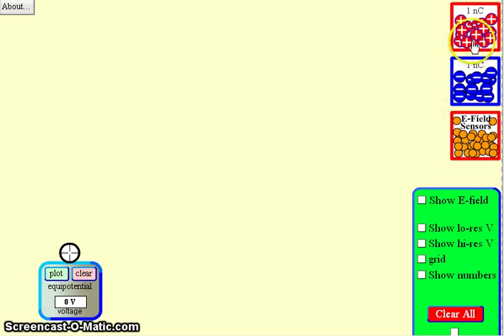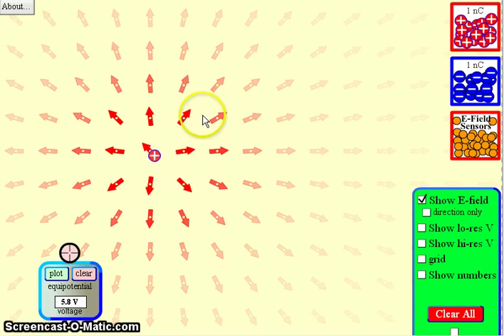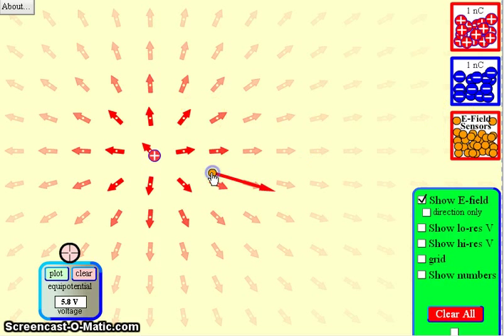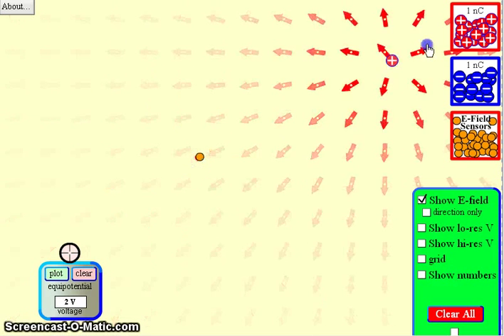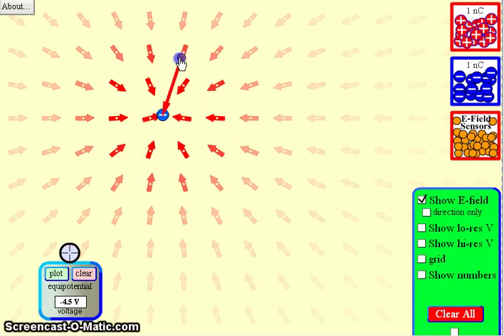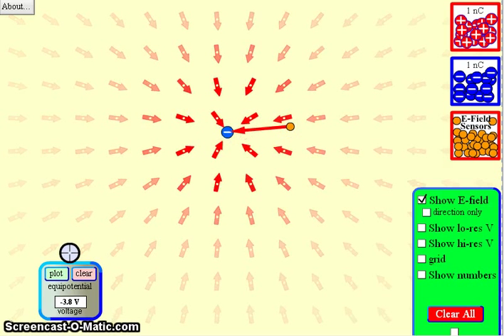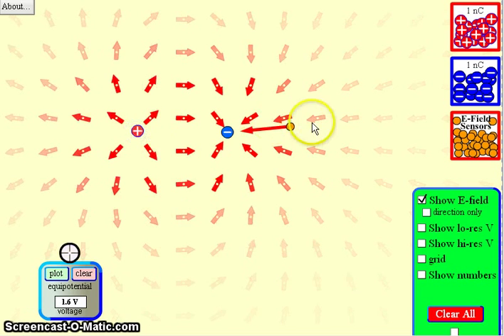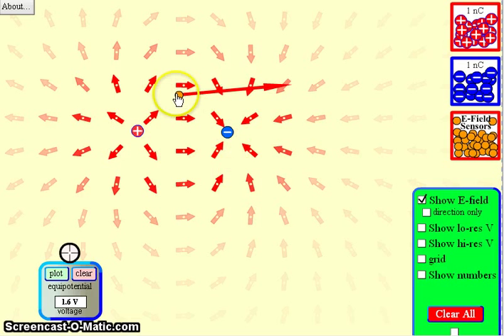Using the Electric Field Simulator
Quick look at using the Electrical Field Simulator form PHET